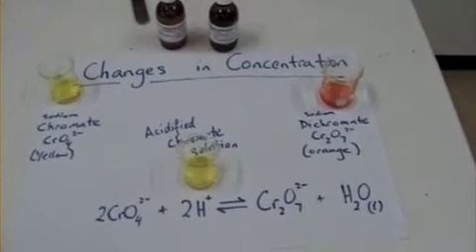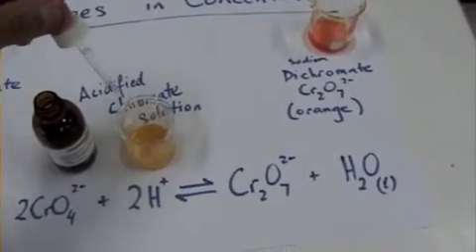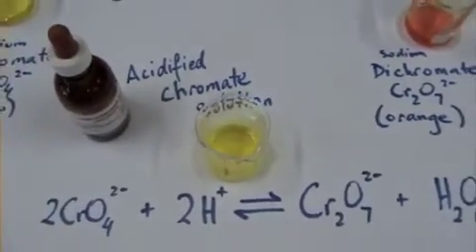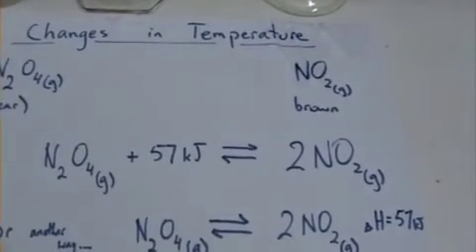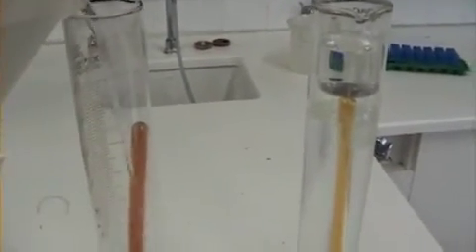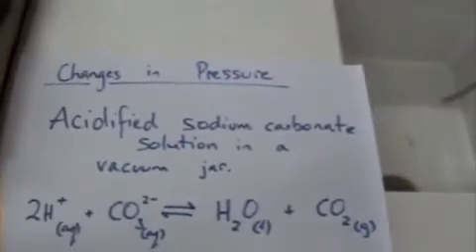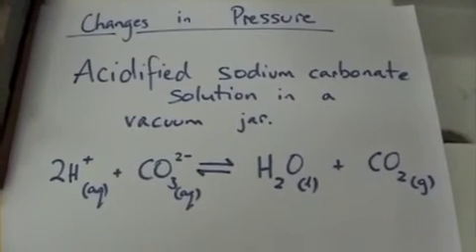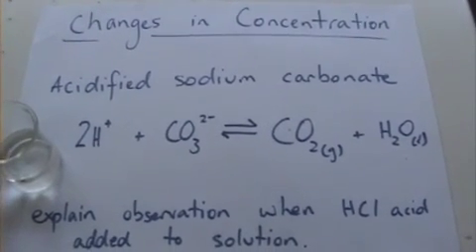equilibrium behaviour in chemistry demonstration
Sodiumman explains equilibrium behaviour using dichromate and chromate solutions, Nitrous dioxide gas and sodium carbonate solutions. Useful for understanding Le Chatilier's Principle. Pressure, temperature and concentration are discussed